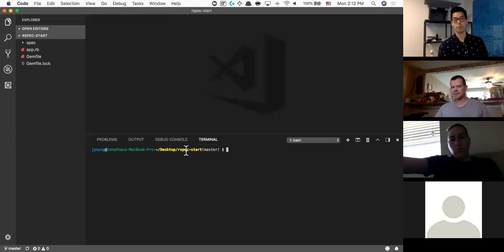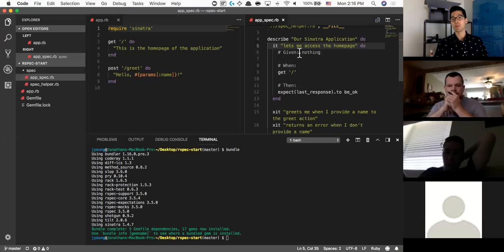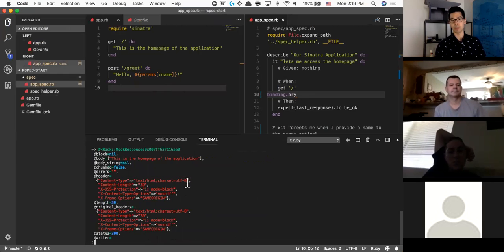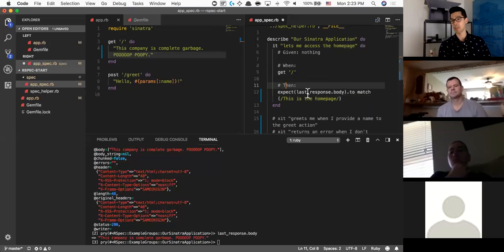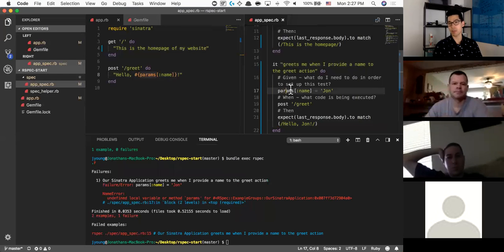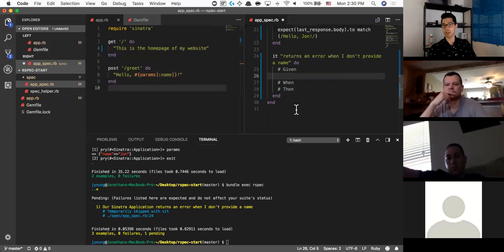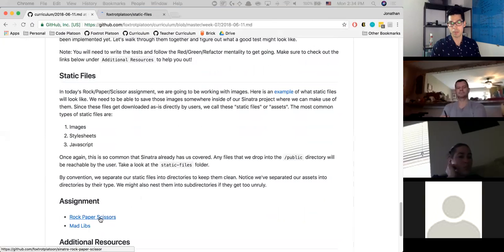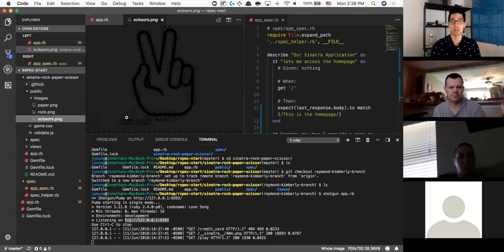W7D1: Testing in Sinatra (3 of 3)